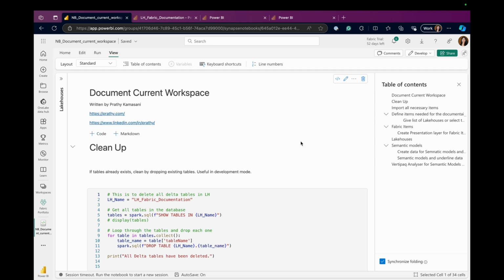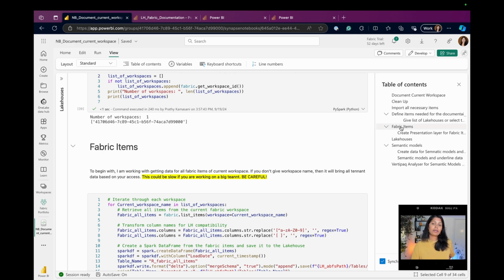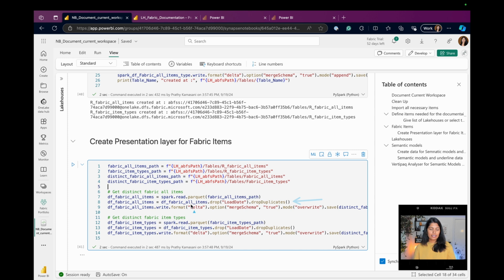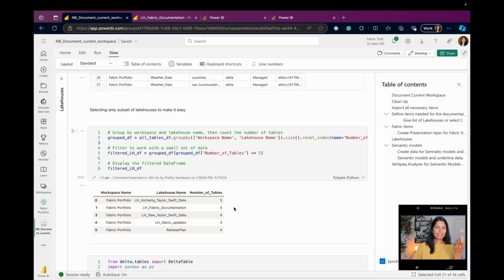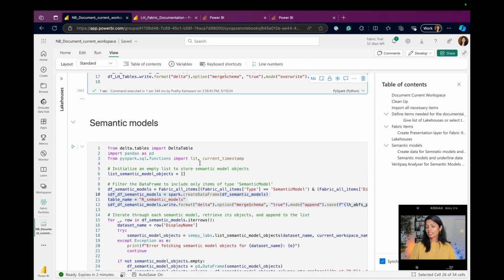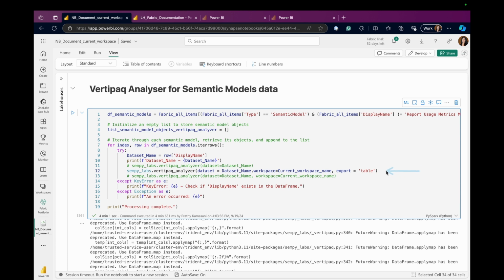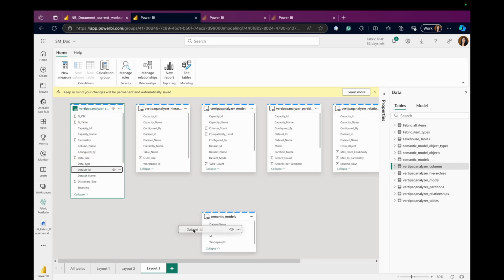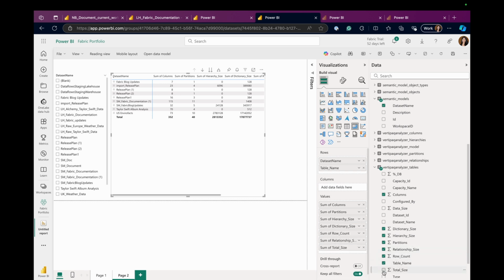Document your MicrosoftFabric or PowerBI workspaces with SemanticLink and SemanticLinkLabs